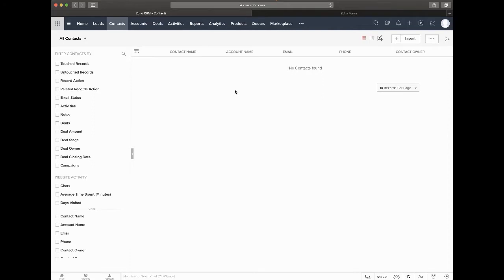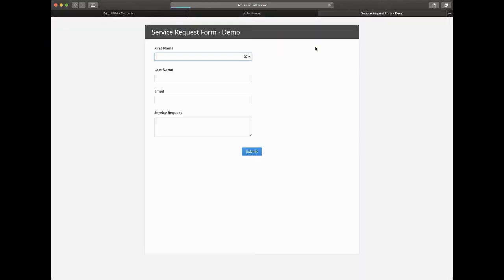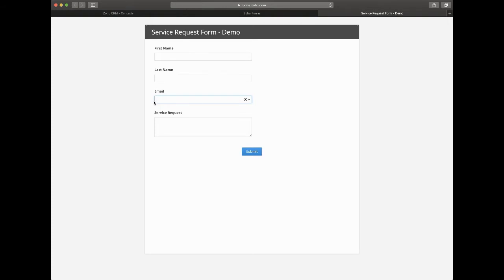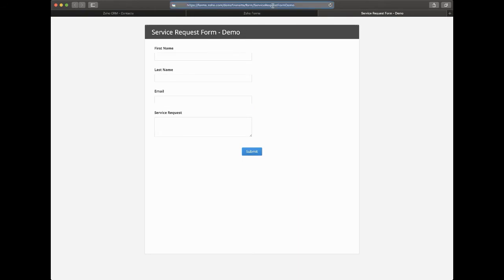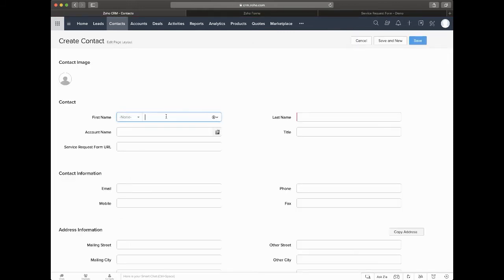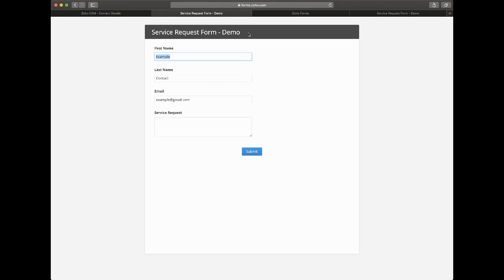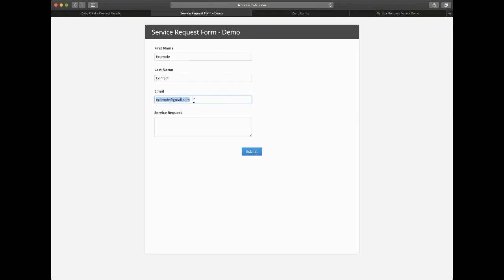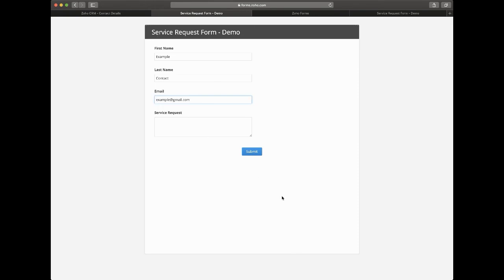Using Deluge to Create Pre-Populated Form URL In Zoho CRM - Implementation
In this week's implementation, we discuss using Zoho Deluge in Zoho CRM to create personalized Form links.

-Zoho Forms can accept custom URLs to prepopulate fields on Form
-Deluge script creates custom links in URL fields in CRM record
-Custom URLs can be embedded in CRM email templates for easy delivery
-Prevents duplicate values generated by potential typos or edits to email addresses in Forms